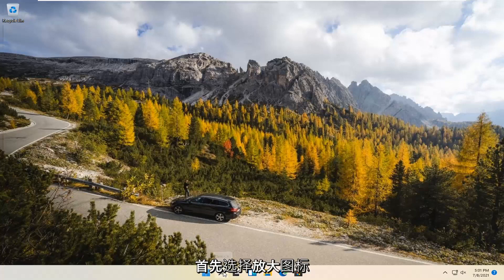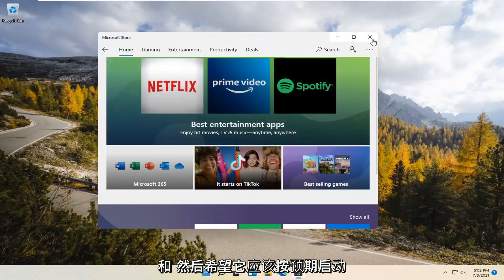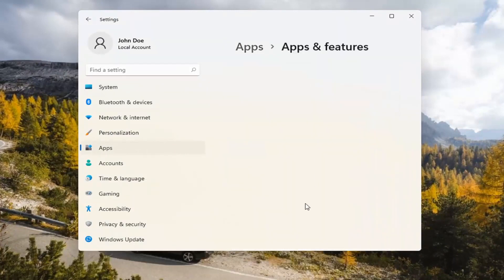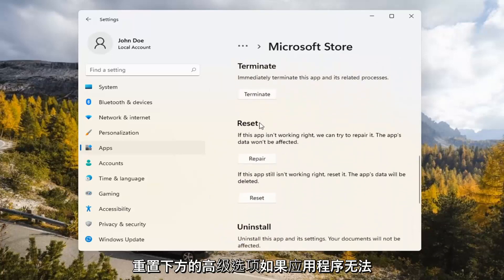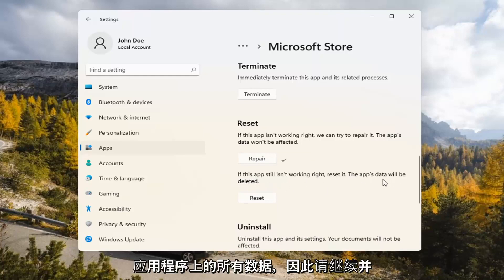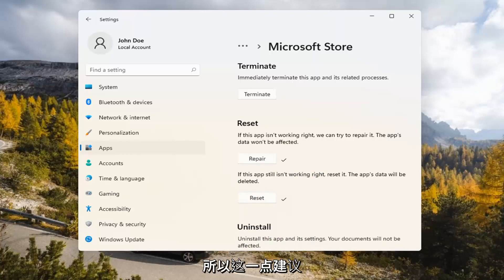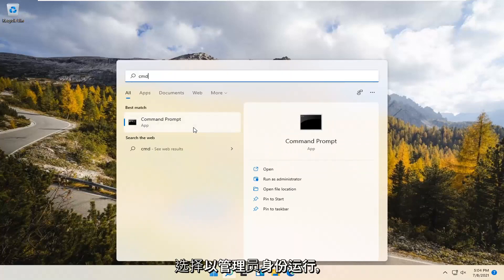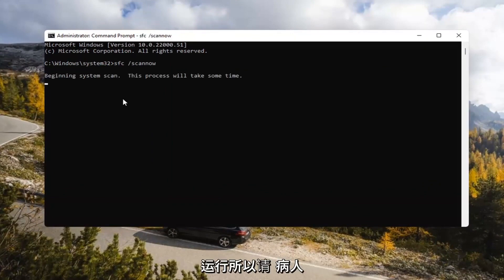修复Microsoft Store 应用出现的问题 Windows 11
Microsoft Store 无法运行 Windows 11 [解决方案]

如果您在启动 Microsoft Store 时遇到问题，可以尝试以下方法。

微软计划在未来的某个时候从头开始改造其在 Windows 上的应用商店。同时，一些用户遇到 Microsoft Store 崩溃、在大量下载过程中冻结，有时根本无法打开。